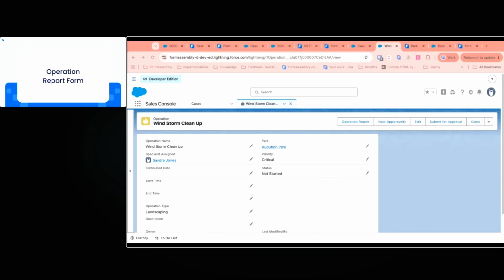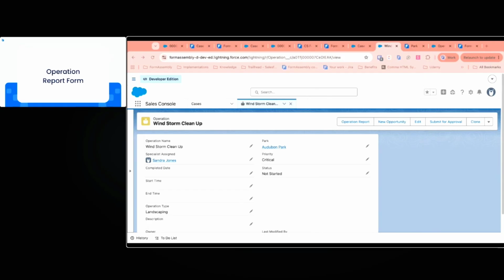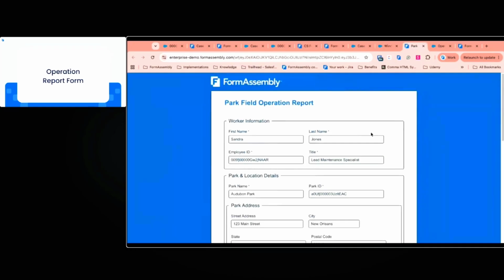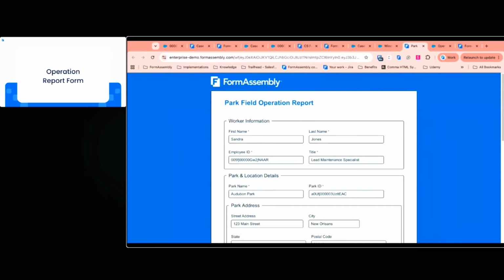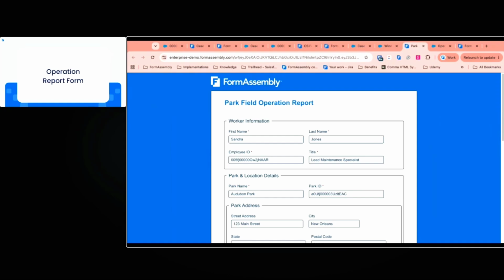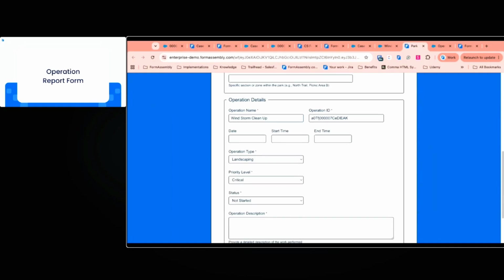How to Streamline Field Operations with Salesforce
See how park service field operations specialists can simplify on-site reporting using a pre-filled "Operation Report" button connected directly to Salesforce.

Field specialists handling trail maintenance, facility inspections, safety checks, and general upkeep need to document completed work, site conditions, and follow-up needs — information that's critical for record-keeping, future maintenance planning, and safety compliance.

In this demo, we walk through how a specialist can:

Open their assigned work order directly from Salesforce Mobile
Access a pre-filled form pulling park, work order, and specialist details automatically
Skip manual data entry entirely — the system already knows who's completing the work
Quickly log work performed, site observations, and any required follow-up actions

Once submitted, the form sends everything back to Salesforce to update the work record, generate follow-up tasks, notify the right teams, and maintain a complete history for that location — all triggered by a single button click.

Timestamps:
0:00 – Introduction: Field operations specialist responsibilities
0:36 – The Operation Report button
0:44 – Opening a pre-filled work order form in Salesforce Mobile
1:15 – Auto-capturing who's completing the work
1:35 – Entering work details, observations, and follow-ups
1:51 – Syncing data back to Salesforce
2:08 – Recap: One click, zero re-entry